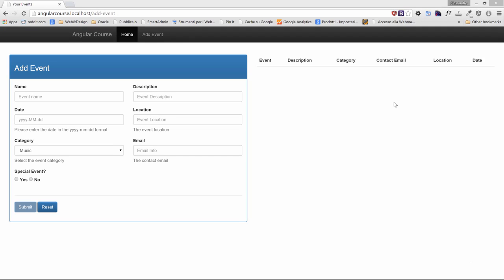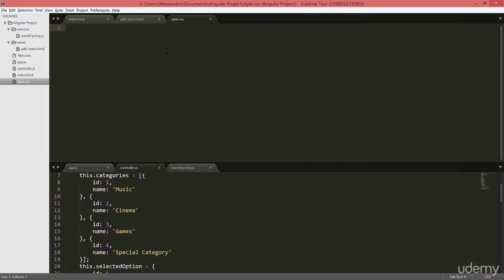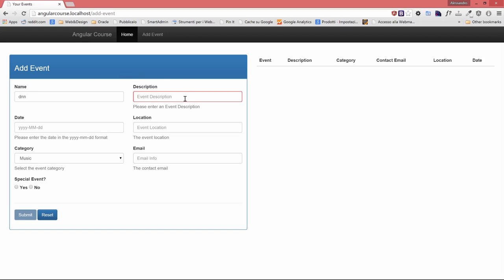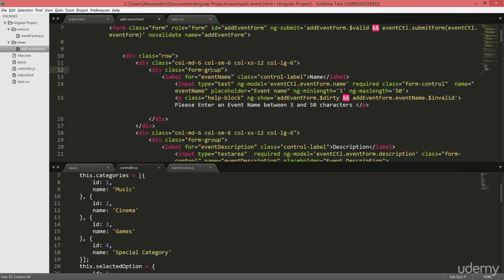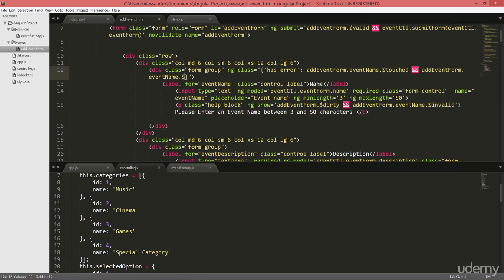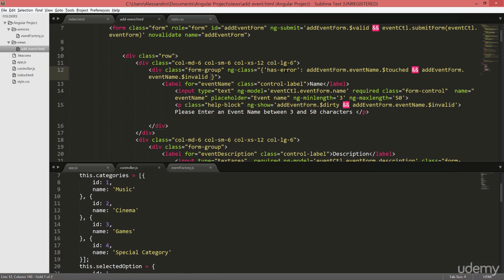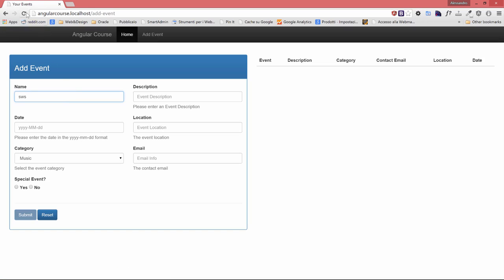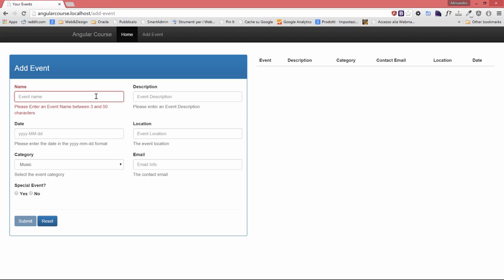05 Angular Form Validation - 006 Cosmetic Changes Angular CSS for Validations ngClass